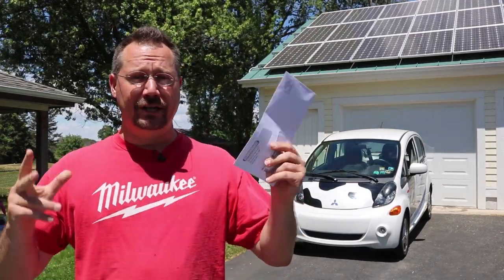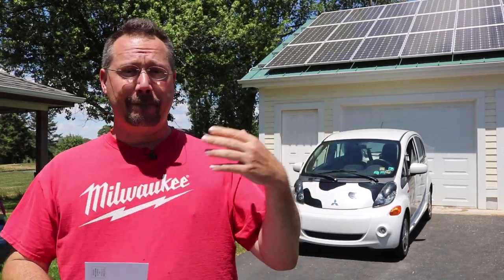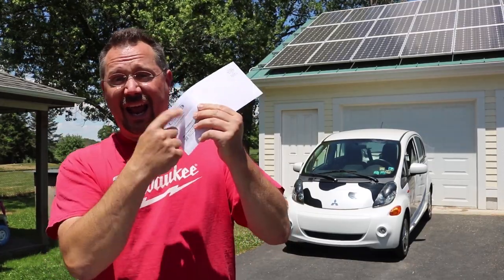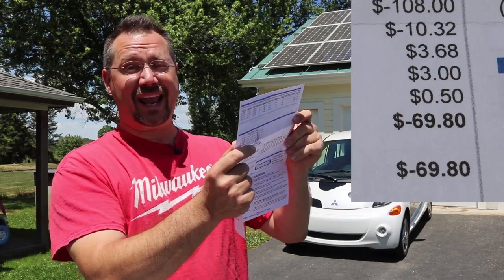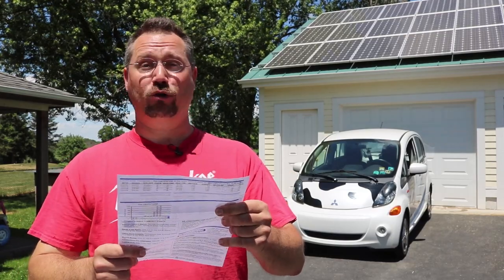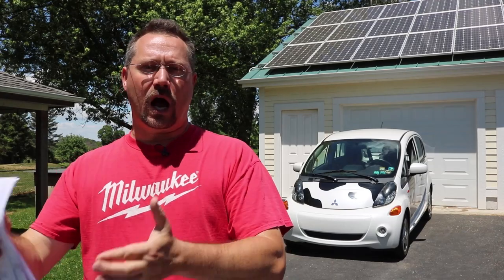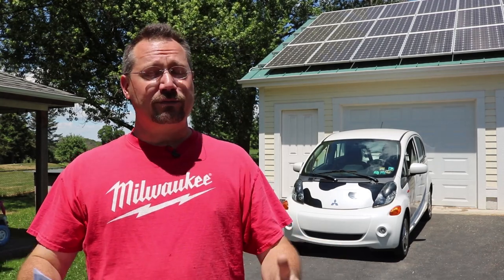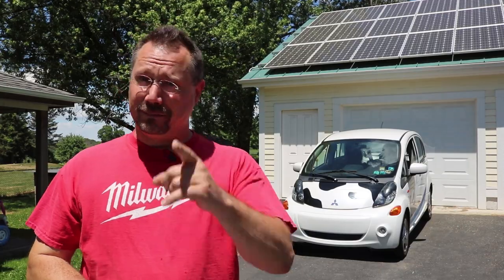May Electric Bill with SOLAR!!! (You won't believe how much they owe me!")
See how much money I save on my electric bill this month because of solar. I open my bill live on camera! Please click SHOW MORE!

Every month, I share my electric bill so that you can see IN THE REAL WORLD how much solar saves me!